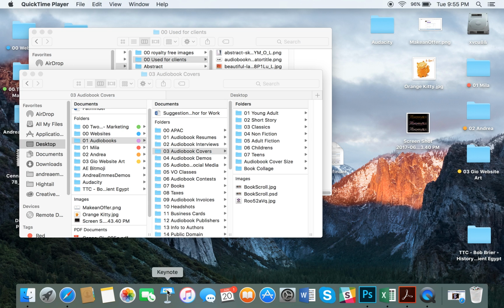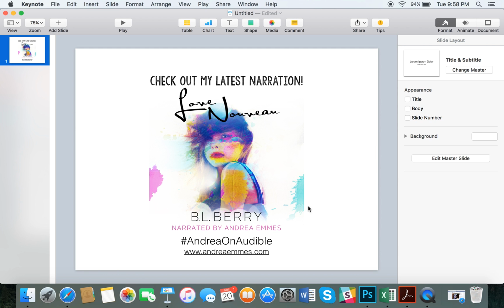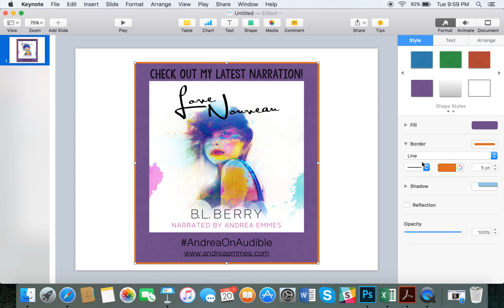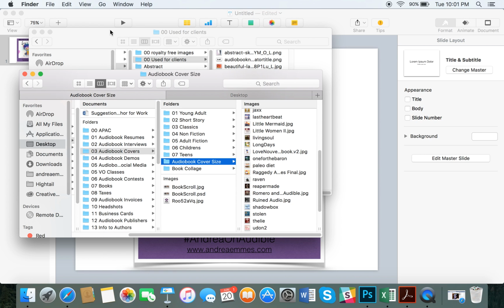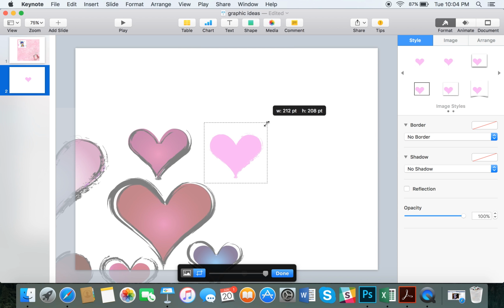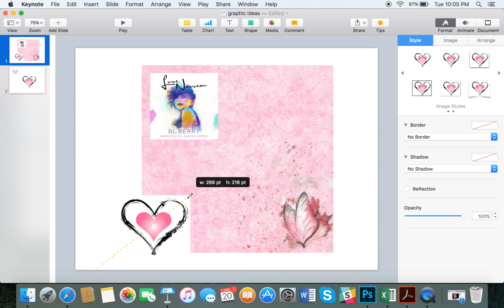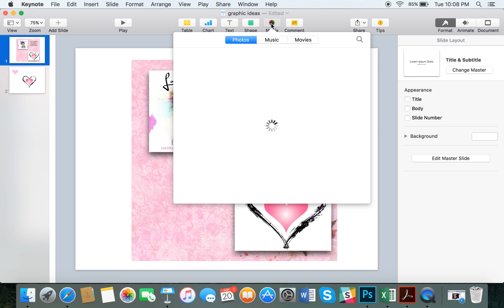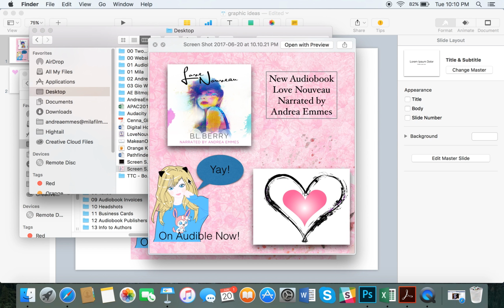Keynote Graphic Tutorial for making quick graphics for promotion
When I'm not narrating, I design websites and graphics and decided to offer these tips to help those who want to make quick promo graphics themselves! Saves money and can be a lot of fun! Especially for Audiobook narrators who have new books coming out all the time and aren't proficient in Photoshop :)

To learn more about my web design services please check out